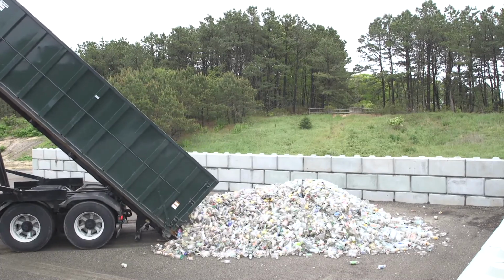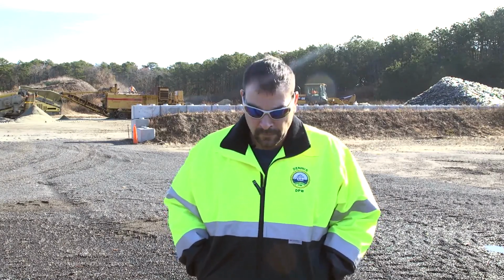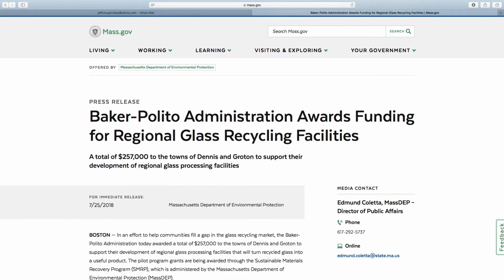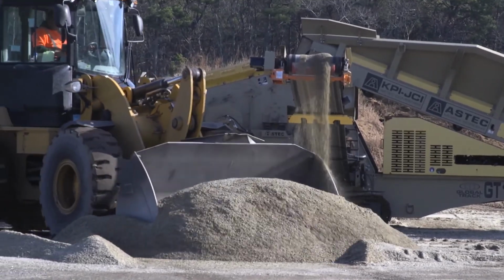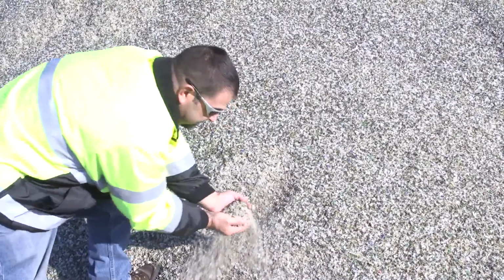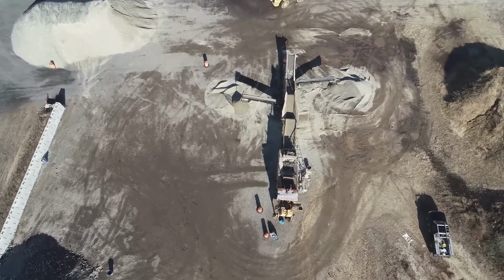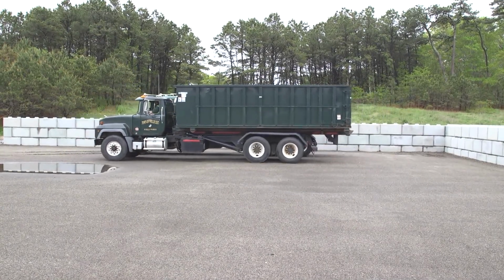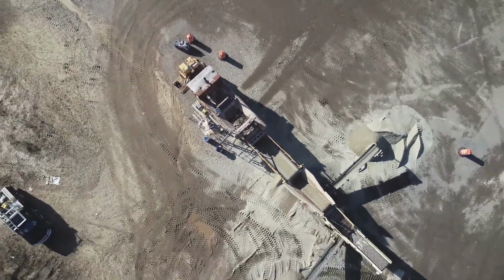Dennis, MA Glass Crush December, 2019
The Town of Dennis, MA is a member of Northeast Resource Recovery Association and one of NRRA's host sites for processed glass aggregate (PGA).  This video explains how this PGA site was established, how the glass is crushed into aggregate, and how the material can be used in local road and infrastructure projects.